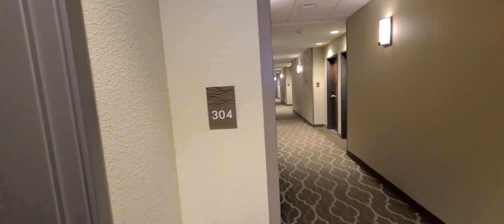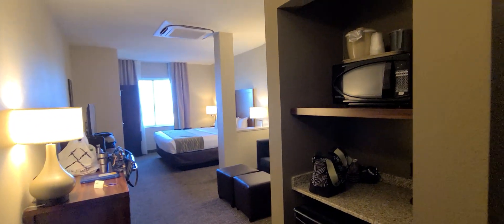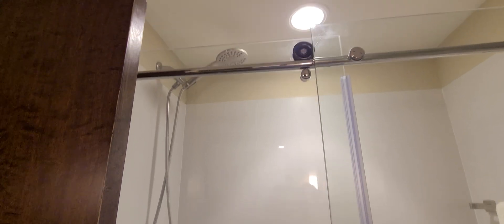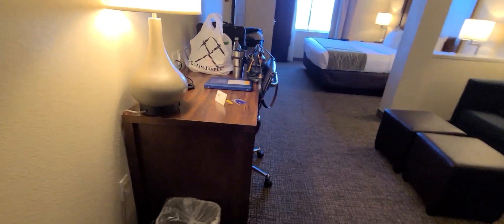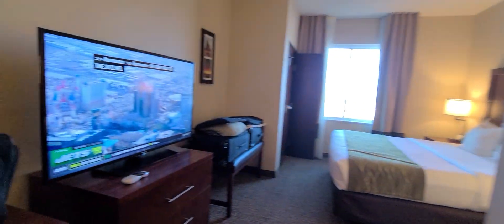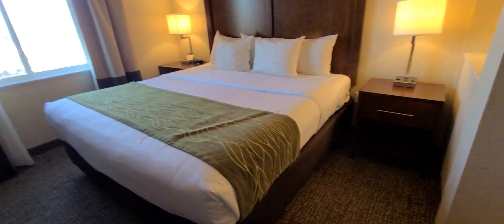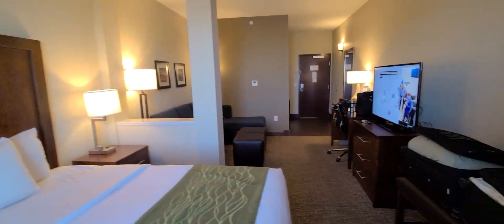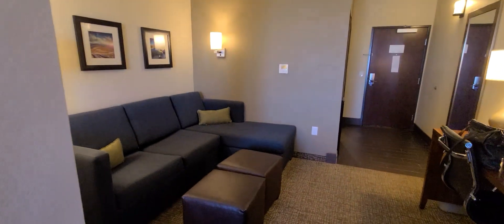Comfort Inn and Suites, Edgewood NM.